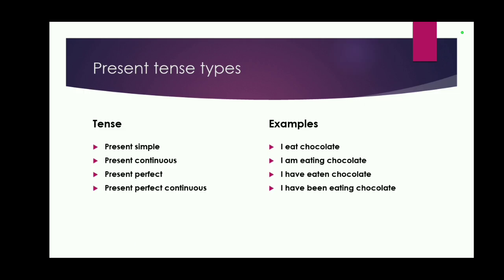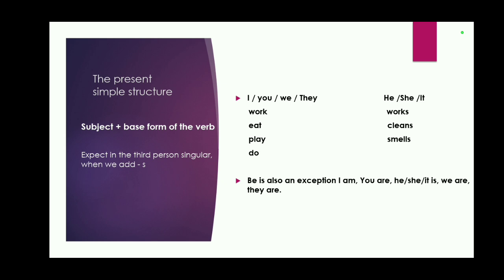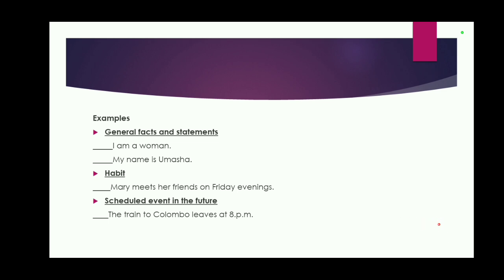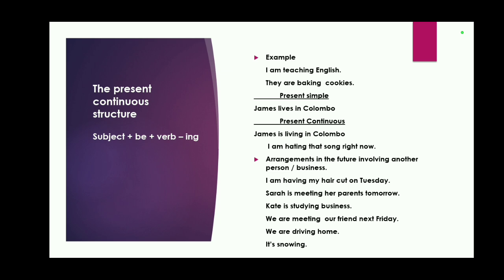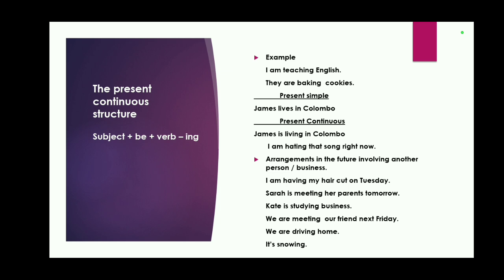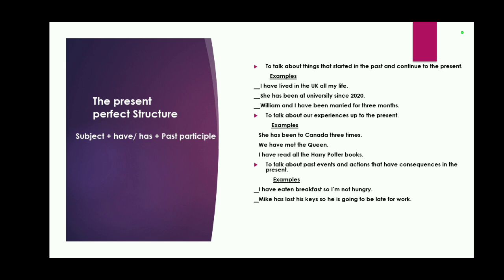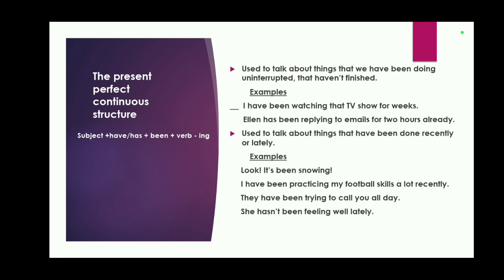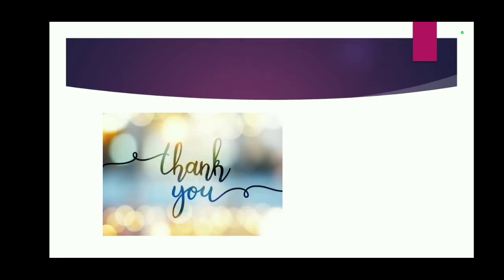All present tenses in one category/Grammar lesson/ English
Easy English# Grammar lesson